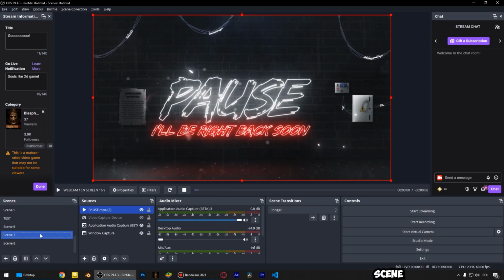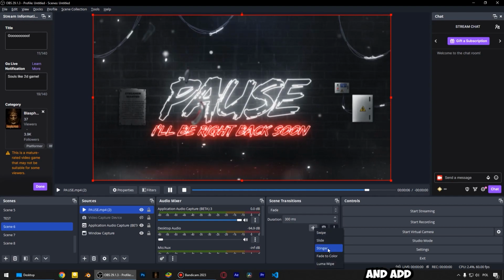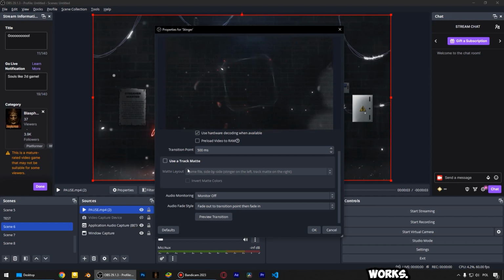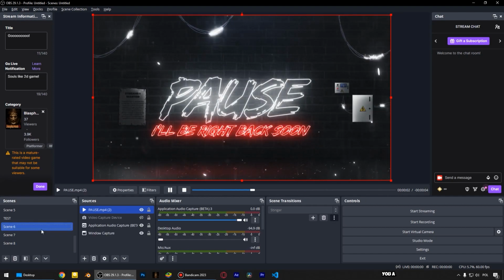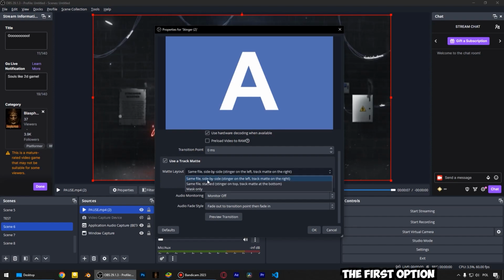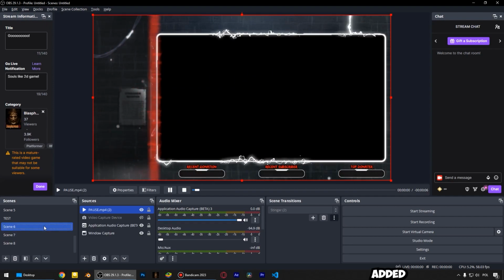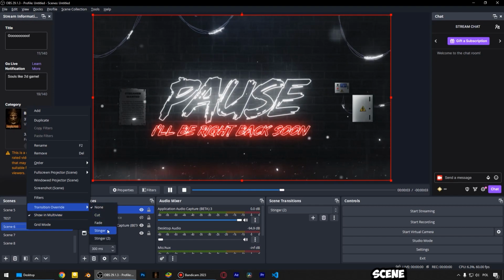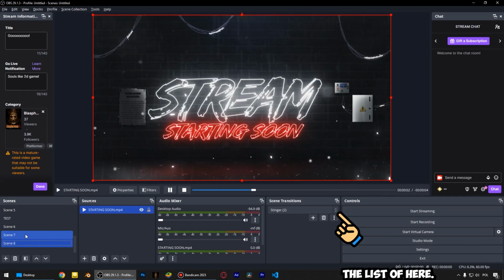How to add a custom stinger transition in obs studio | Matte | Different transitions for scenes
How to add a custom stinger transition in obs studio | How to add a track matte transitions, and how to use different transitions for different scenes.

Learn to add custom stinger transitions in OBS Studio! This tutorial guides you through the process of adding unique matte stinger transitions to switch between scenes. Explore different transitions and discover how to apply them to your broadcasts, giving your streams a professional and polished look. Follow along for step-by-step instructions and elevate your content with captivating scene transitions that enhance viewer engagement!